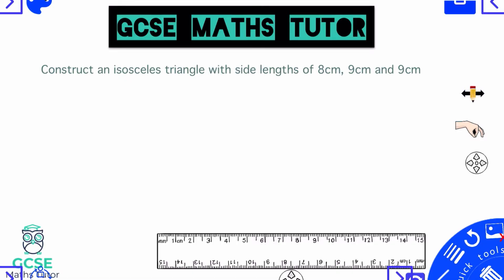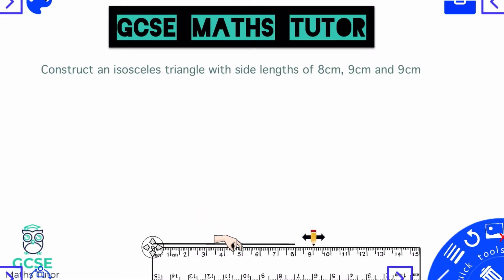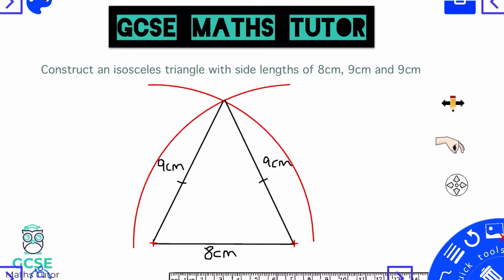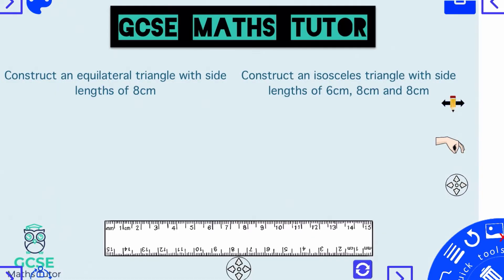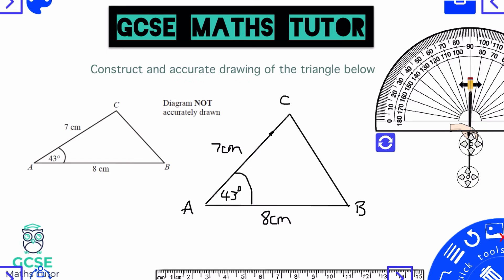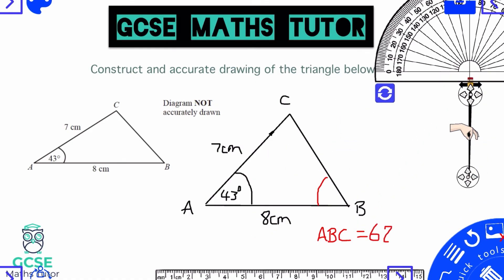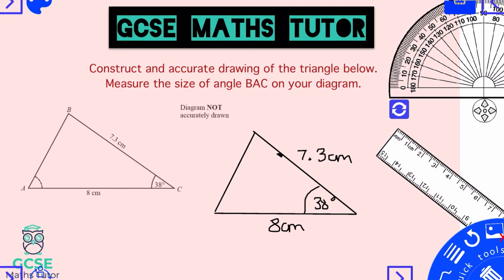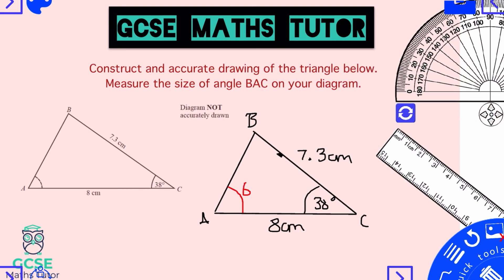Constructing Triangles | Constructions and Loci | Grade 5 Playlist | GCSE Maths Tutor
A video revising the techniques and strategies for constructing triangles (Higher and Foundation).

This video is part of the Loci & Construction module in GCSE maths, see my other videos below to continue with the series.

00:00 Intro
00:38 Constructing an Equilateral
02:28 Constructing an Isosceles
04:25 Practice Questions
06:46 Constructing an Accurate Drawing
10:25 Practice Question
13:45 Outro